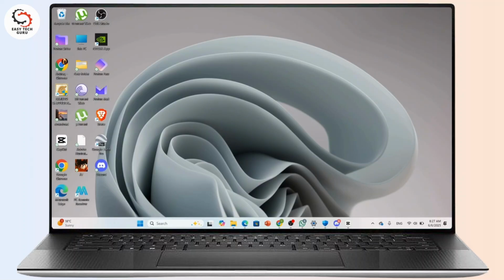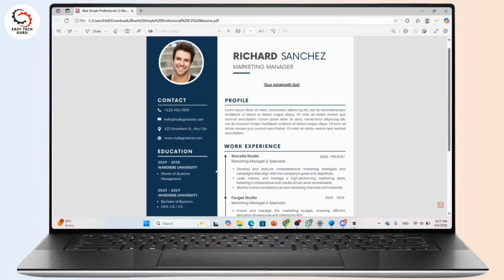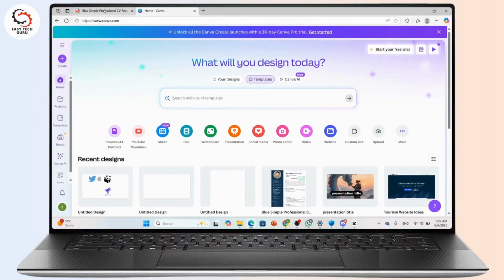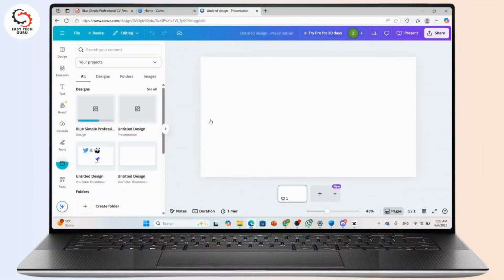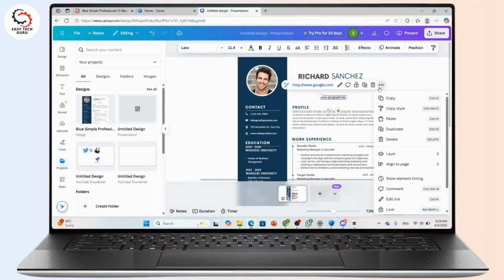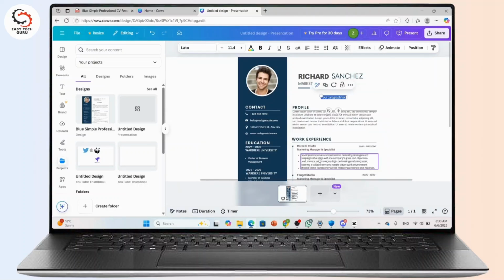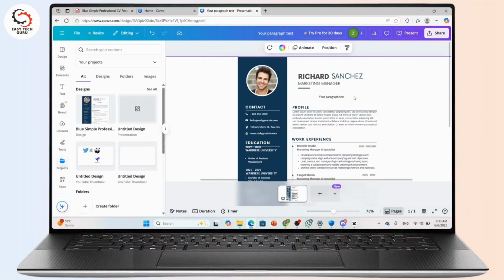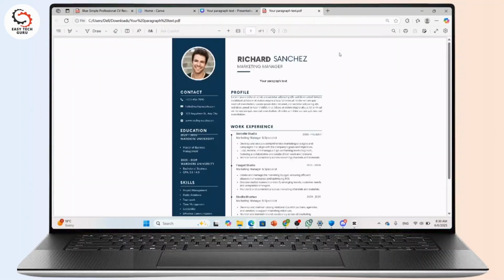How to Remove Hyperlink From PDF Online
Learn how to remove hyperlinks from a PDF online easily and quickly using Canva — a free and user-friendly design tool! In this step-by-step tutorial, I show you how to open your PDF in Canva, edit out unwanted hyperlinks, remove leftover underlines, and download your clean PDF file. No software installation needed, all done online. Perfect for students, professionals, and anyone wanting to clean up their PDF documents!

Chapter Timestamps:
00:00 - Introduction
Welcome and overview of removing hyperlink from PDF online.

00:15 - Show PDF with Hyperlink
Demonstration of a sample PDF containing a hyperlink.

00:30 - Using Canva to Edit PDF
How to open Canva and log in.

00:50 - Upload PDF to Canva
Step-by-step on uploading your PDF file to Canva.

01:10 - Locate and Select Hyperlink Text
Zooming in and selecting the linked text.

01:30 - Remove the Hyperlink
Editing the link and removing it.

01:50 - Removing Leftover Underline
How to delete leftover lines or underlines after removing the link.

02:10 - Download Clean PDF
Downloading the edited PDF without hyperlinks.

02:25 - Conclusion